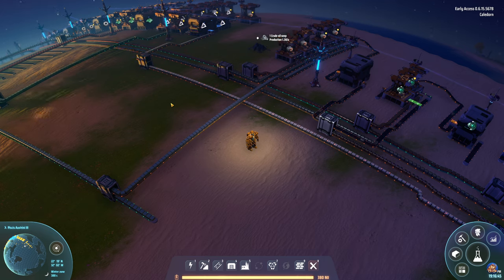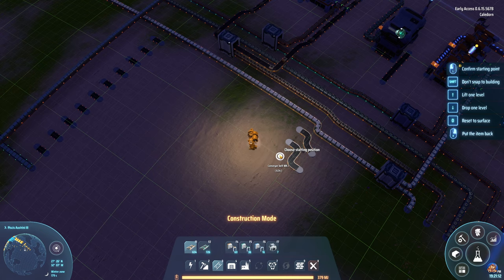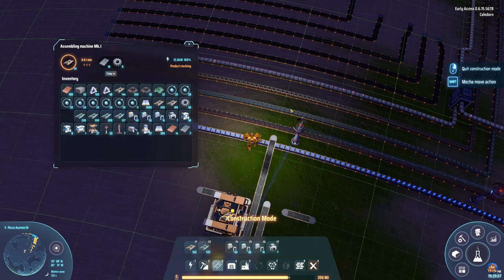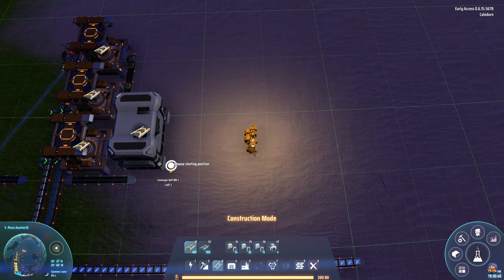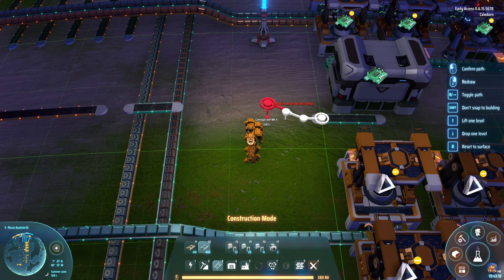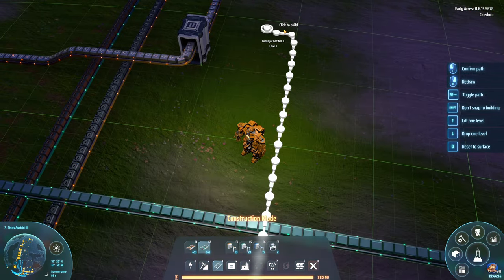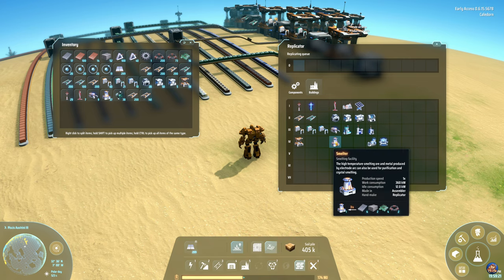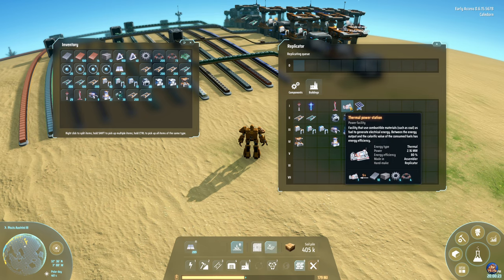Dyson Sphere Program - The Mall Part 1 - Belts & Sorters Automated - Early Access Lets Play - EP11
Join me as we take a look at Dyson Sphere Program!

UNIQUE UNIVERSE

AUTOMATIC PRODUCTION LINE

INTERSTELLAR TRANSPORT

GAME FEATURES